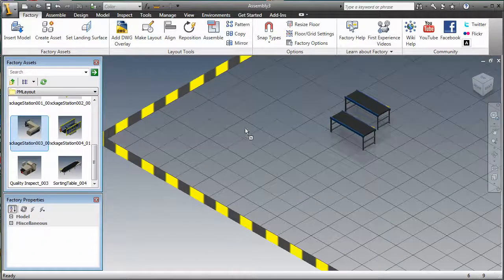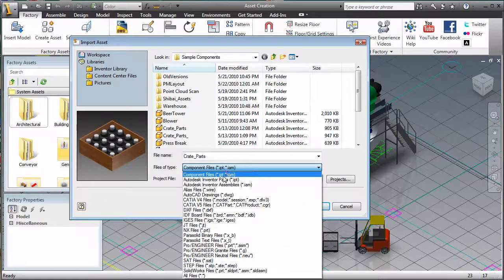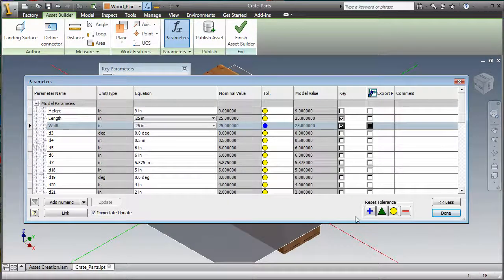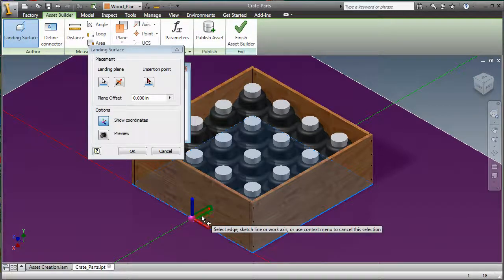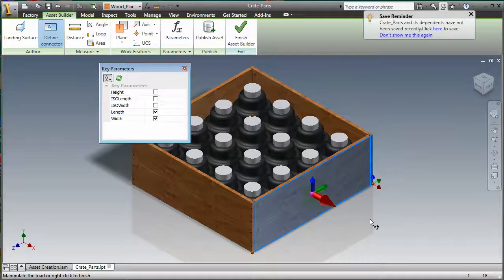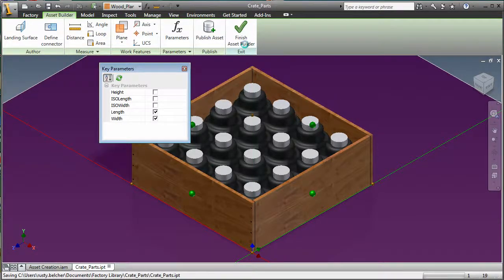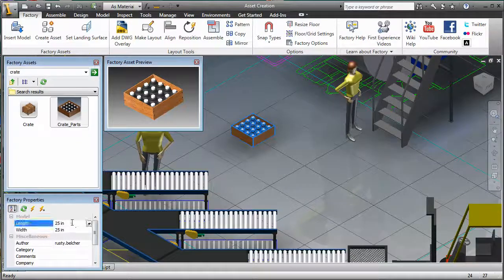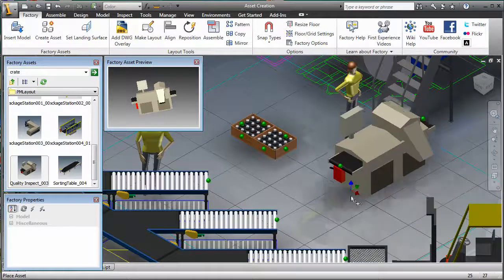Factory Asset Builder